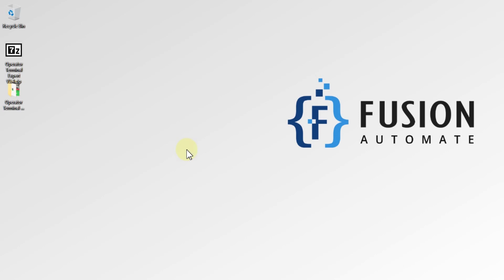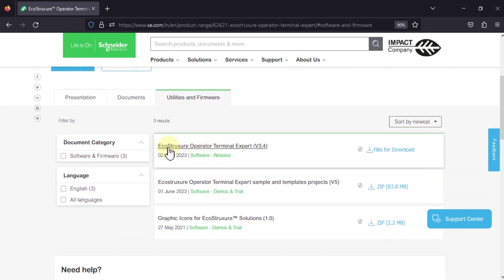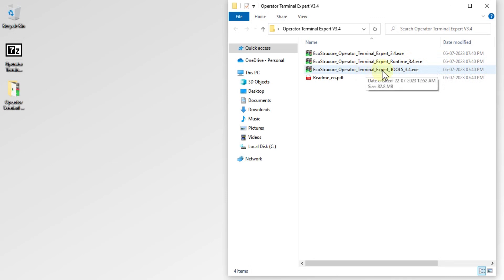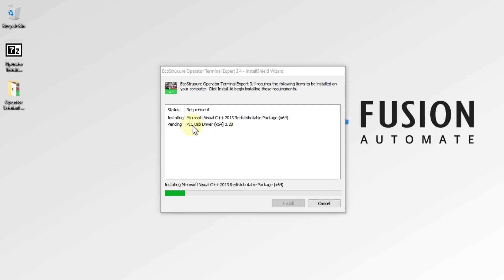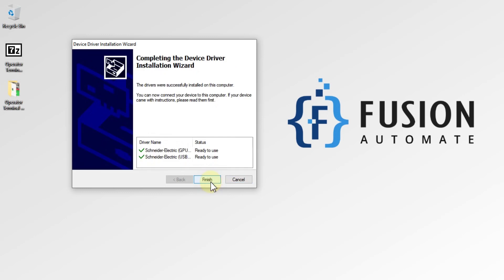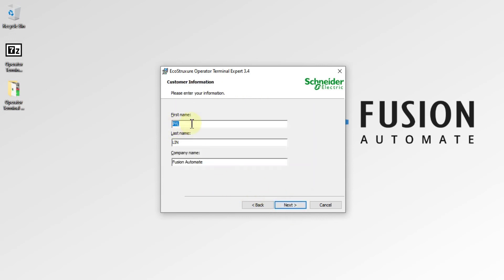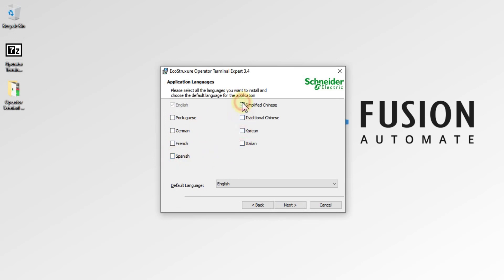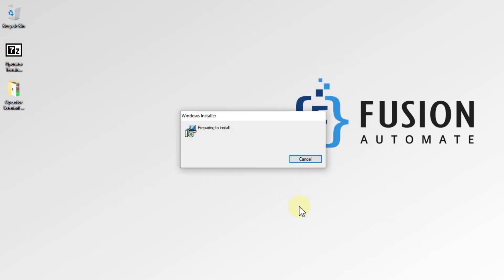How to Download & Install Schneider Electric EcoStruxure Operator Terminal Expert V3.4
In this video tutorial, we will guide you through the steps to download and install Schneider Electric EcoStruxure Operator Terminal Expert V3.4 on your computer. EcoStruxure Operator Terminal Expert is a software package used to design and operate graphical user interfaces for Schneider Electric Magelis Industrial PCs.

After the installation process is complete, you can start using Schneider Electric EcoStruxure Operator Terminal Expert V3.4 to create and edit operator terminal applications for Magelis GTU, STO, and XBTGT terminals.